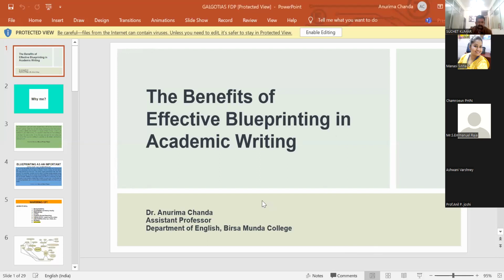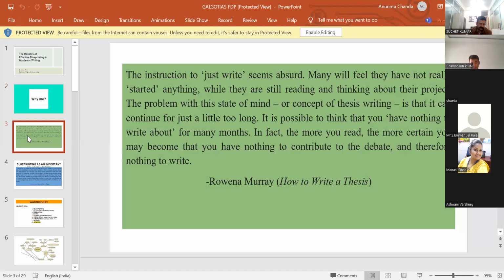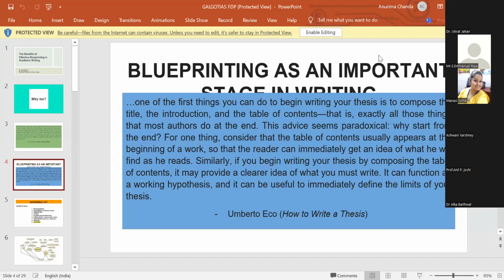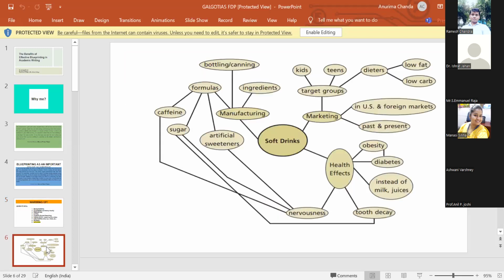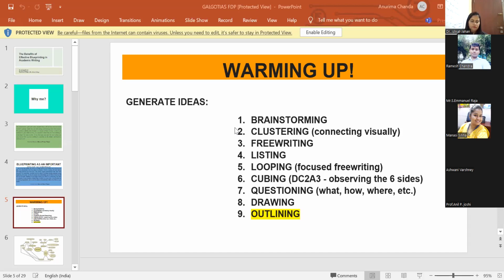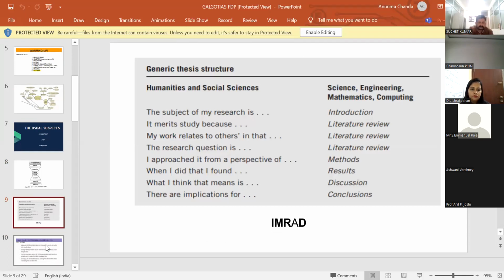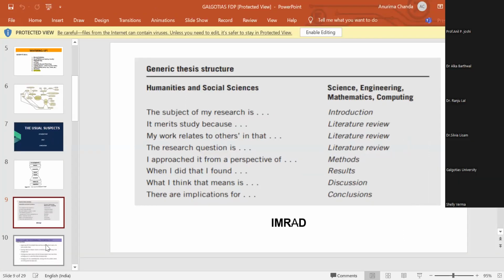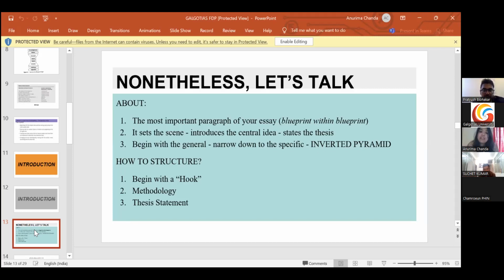“The Benefits of Effective Blueprinting in Academic Writing.” Speaker: Dr Anurima Chanda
Her talk has foregrounded the benefits of prior blueprinting in navigating various strands of academic writing more effectively. Taking each chunk of academic writing as rooms in a house-in-the-making, the talk apportioned with stressing upon the practicality of constructive pre-planning over the tediousness of tearing down a partially-built house. Thereupon, the session took up each of these “rooms” - or sub-categories that constitute an academic essay - separately and discussed effective micro-blueprinting strategies for each of them individually. The sub-themes included writing an introduction, incorporating multiple sources, and formulating an effective conclusion. These discussions on the methods of writing an academic essay also highlighted effective reading strategies and post-writing screening techniques, both equally integral to the whole process of academic writing. It was a great pleasure listening to her talk which was highly inspirational and perfectly pitched to the audience.
Speaker: Dr Anurima Chanda, Assistant Professor, English Department, Birsa Munda College, North Bengal University.
# One-week FDP: Research in Social Sciences: Contemporary Trends, Perspectives and Pedagogy"
Organized by the Department of Humanities, School of Liberal Education, Galgotias University in collaboration with Jawaharlal Nehru University and the Jean Monnet Module

Moderator: Dr. Apeksha